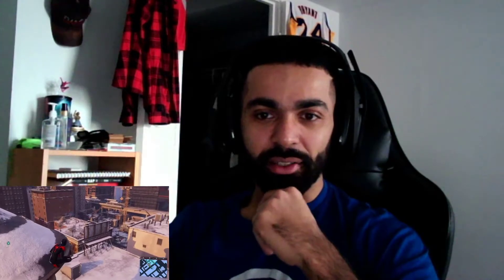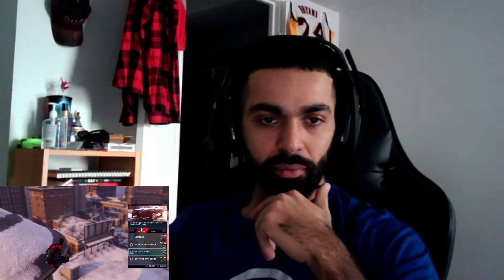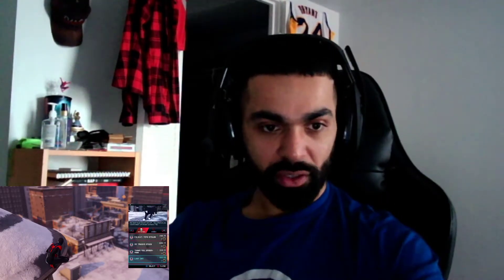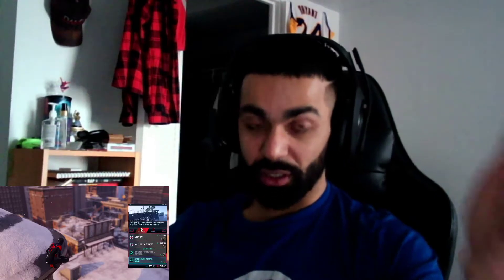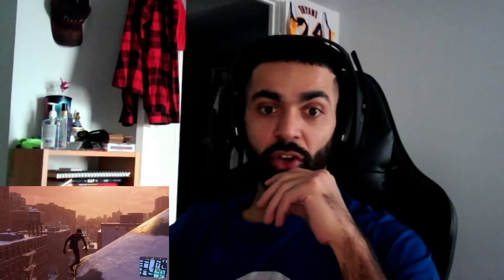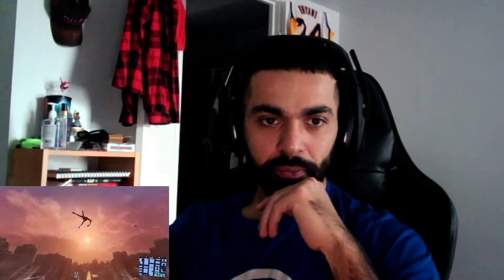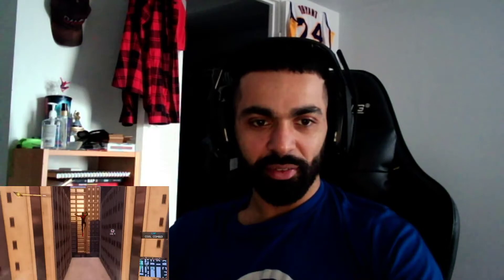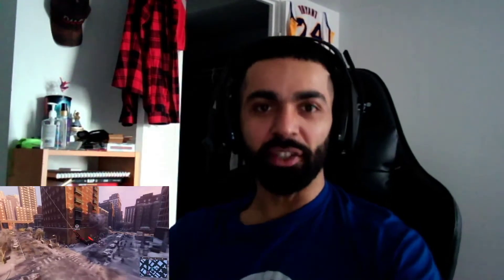Spider-Man: Into the Spider-Verse Suit Reveal | Marvel’s Spider-Man: Miles Morales Reaction!